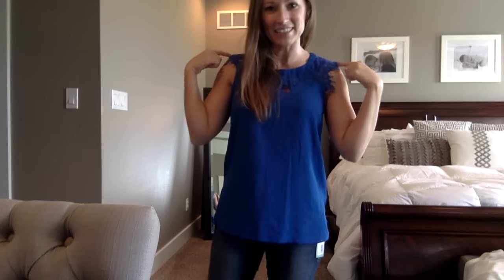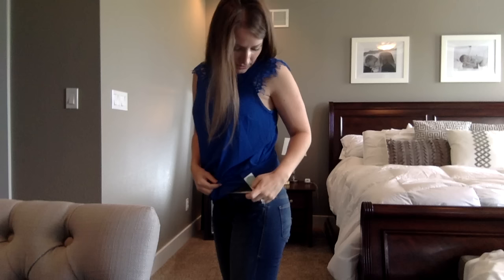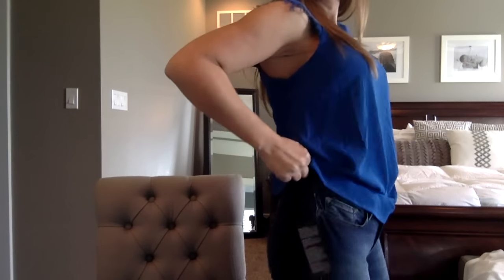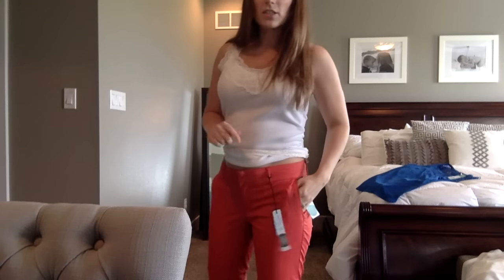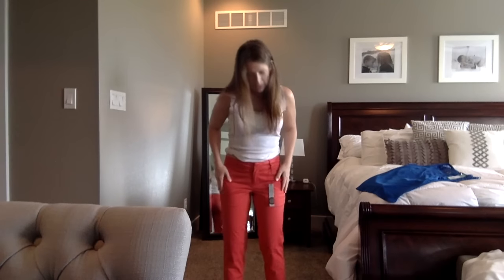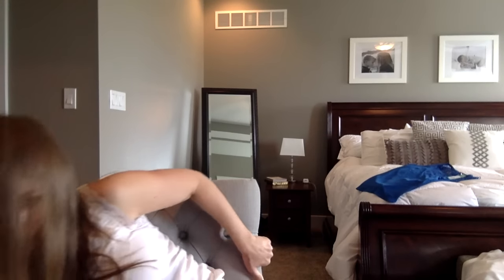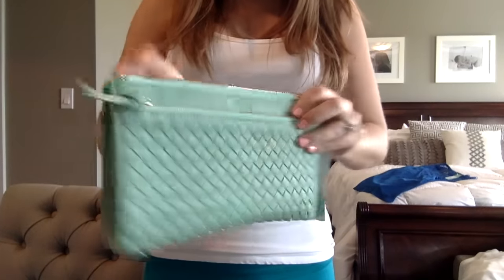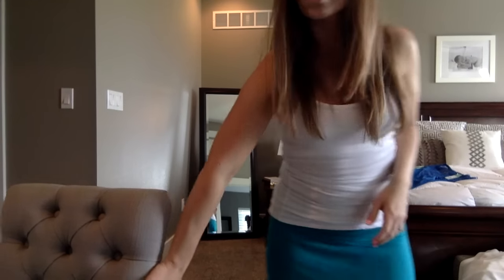August 2015 Stitch Fix Review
The "try-ons," from my August 2015 Stitch Fix review!  You can see the review and photos on the blog